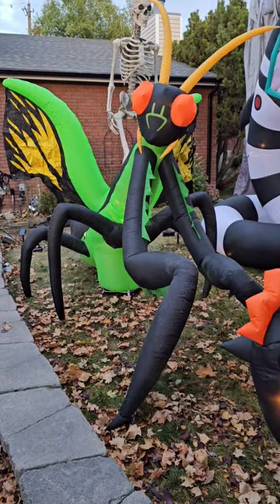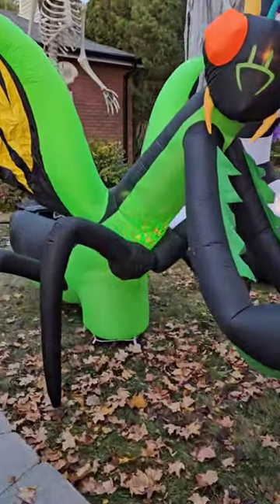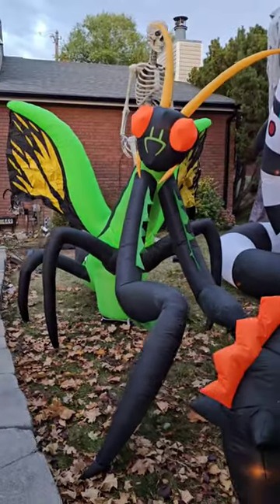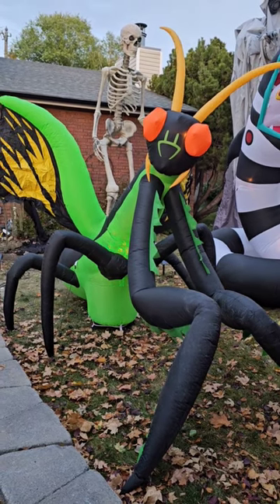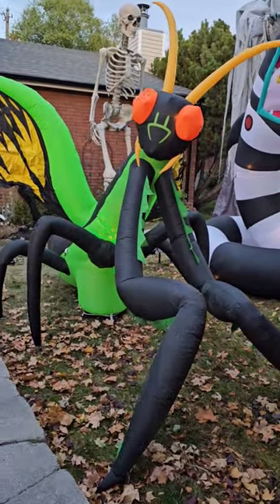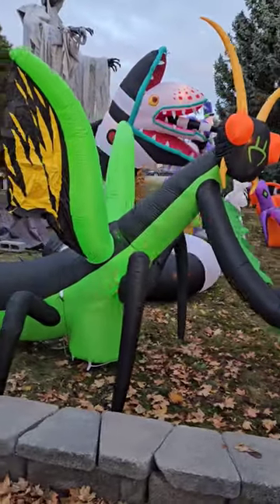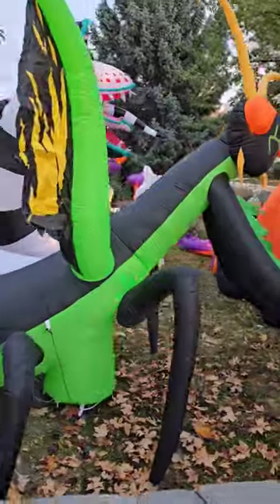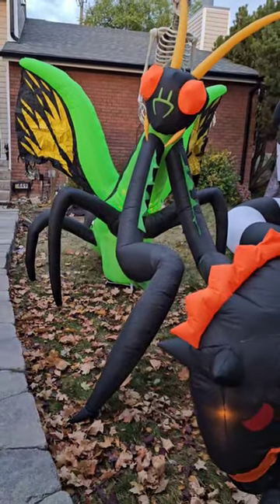New Gemmy Praying Mantis Halloween Inflatable!